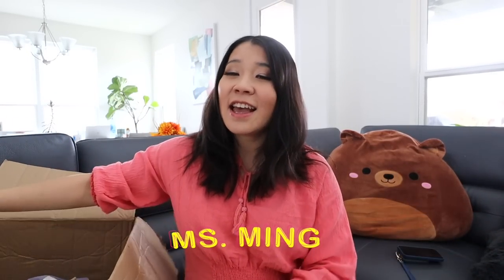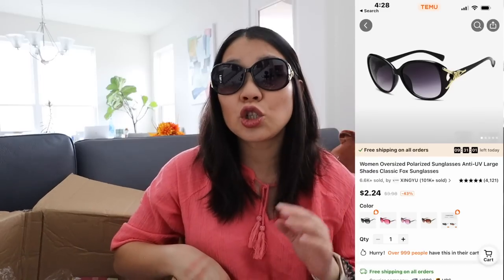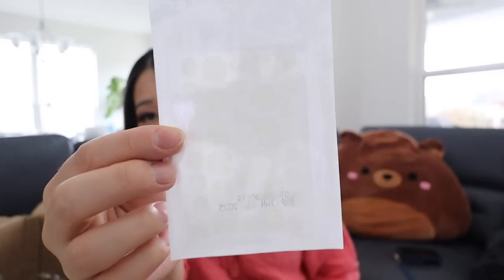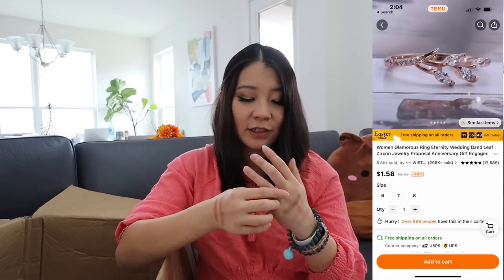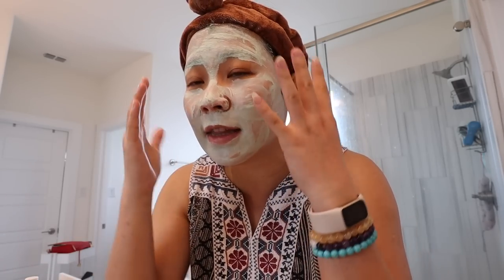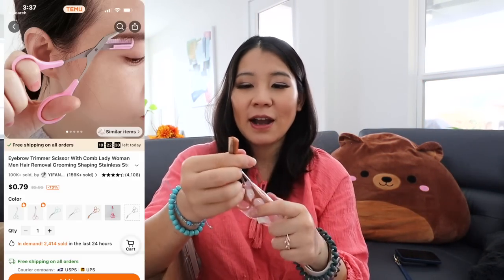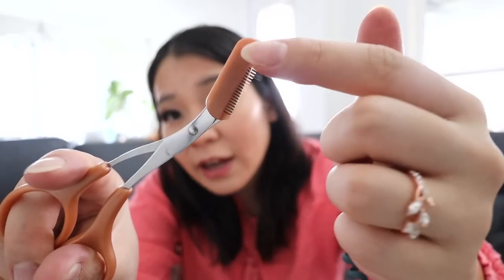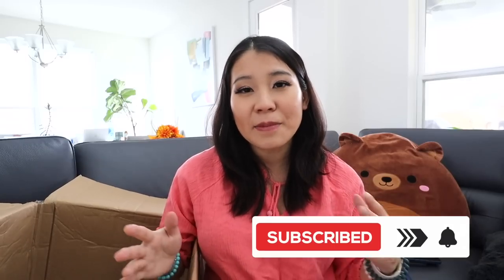HUGE TEMU Unboxing & Review| Trying TEMU products~ Beauty, Jewelry, Kitchen items! TEMU quality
In today's TEMU haul we are gonna unbox and review every TEMU product I got including TEMU Jewelry, Beauty and skincare, and more kitchen and household items!
Let's check out this month's TEMU unboxing!

🌸Links to my Picks🌸:

Small Cute Glass Cups With Lids And Straws $3.69💰